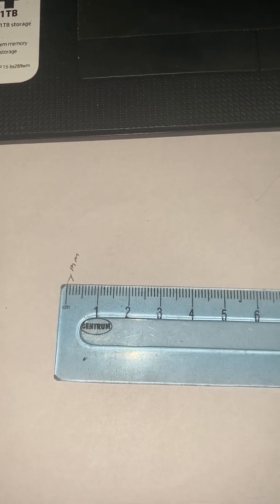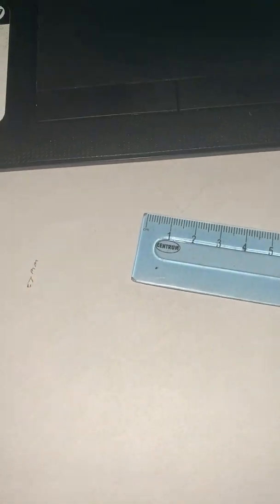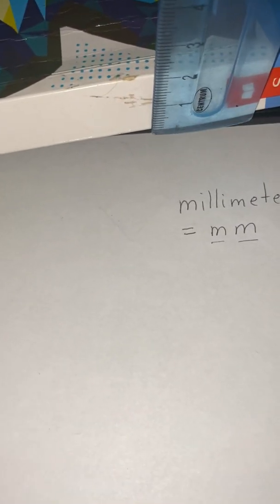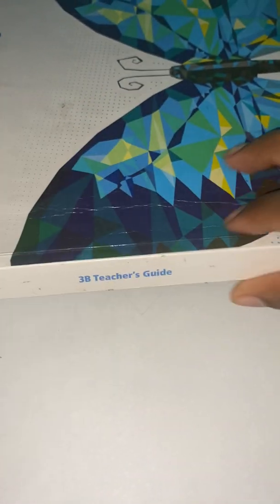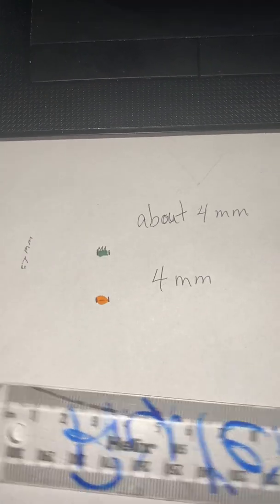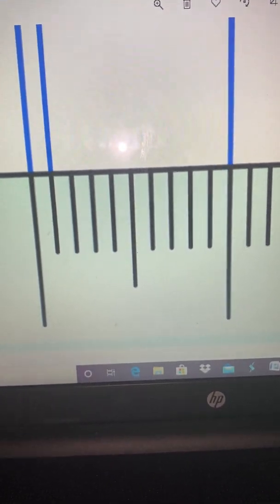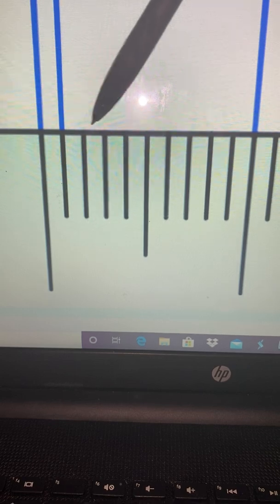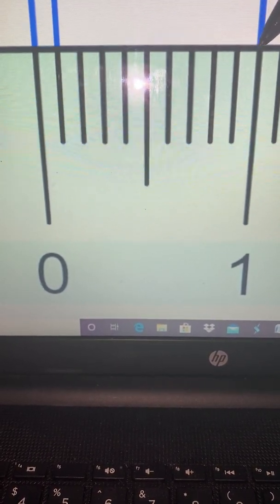What is a millimeter with Ms. Crawford